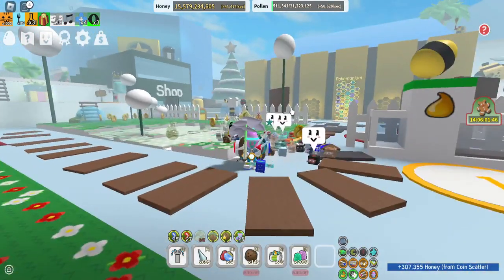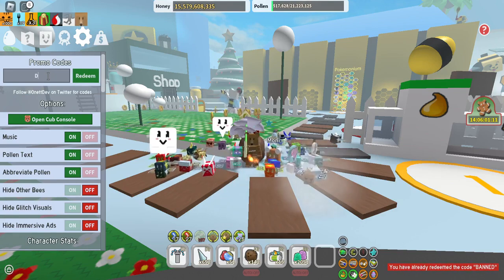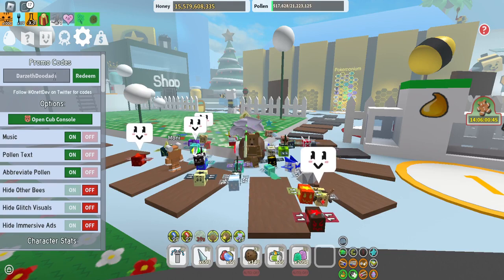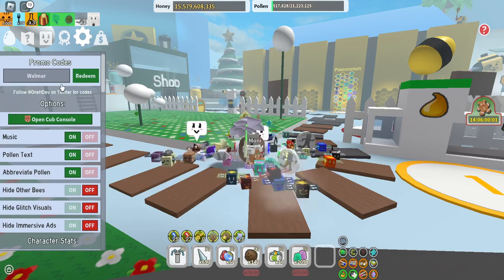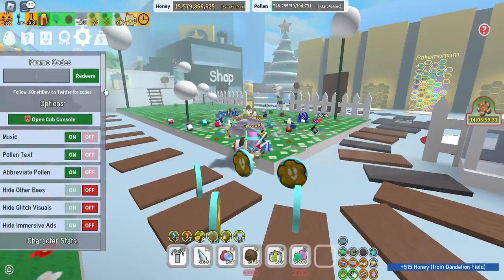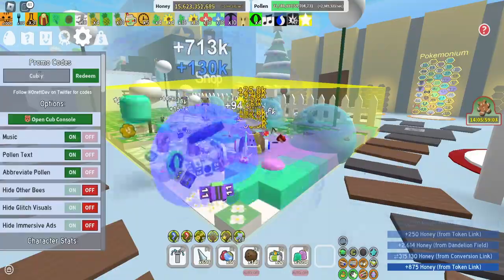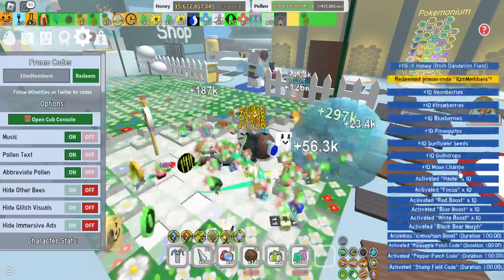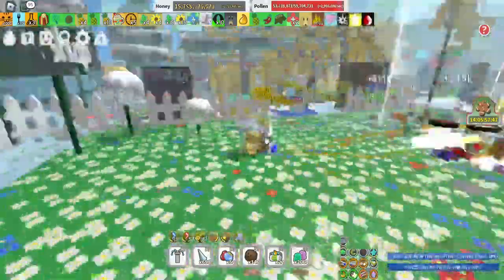ALL *NEW* BEE SWARM SIMULATOR CODES *🐝FREE FIELD BOOSTS & RARE ITEMS🔥* Bee Swarm Sim Codes 2023 ✅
🔥THANKS FOR 10K! :D

GOAL: 2000 MEMBERS